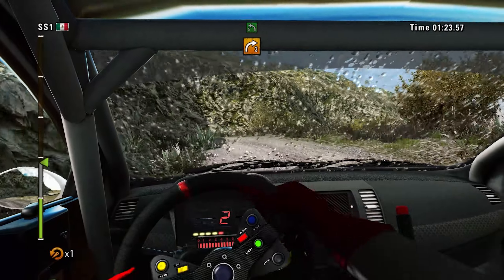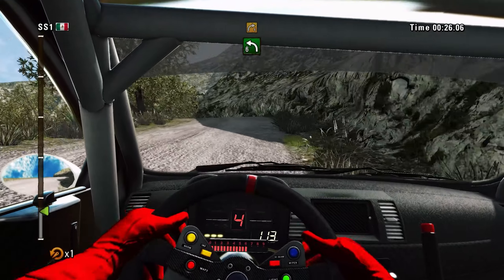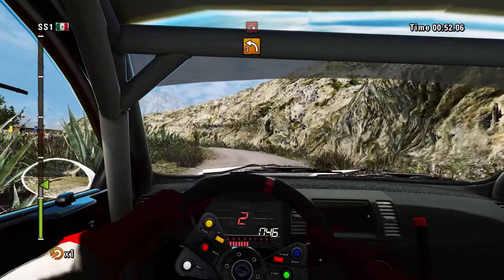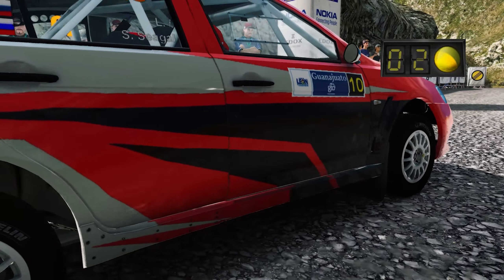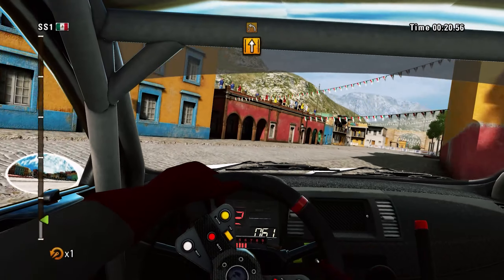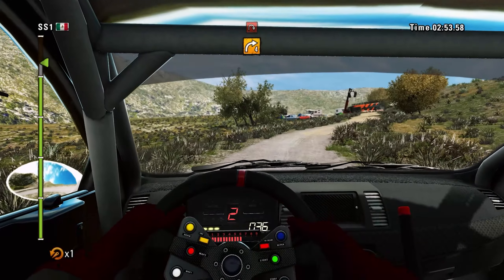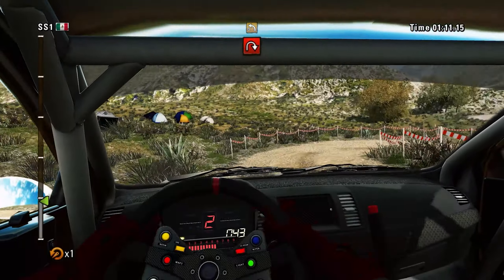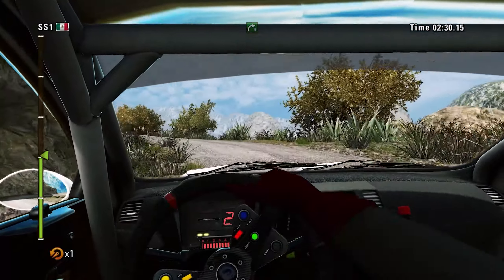WRC 3 Tracks - Rally Guanajuato México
00:00 - Intro
00:03 - Guanajuatito
03:19 - El Cubilete
06:38 - Comanjilla
10:01 - Los Mexicanos
13:36 - Otates
20:09 - Derramadero
22:21 - SSS Leon
25:08 - Crash & Run Contest
26:09 - Top Rally Contest
27:33 - Drift Contest